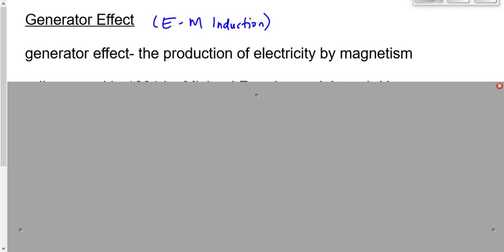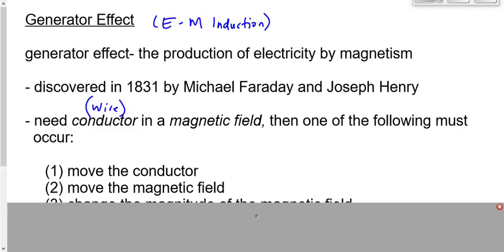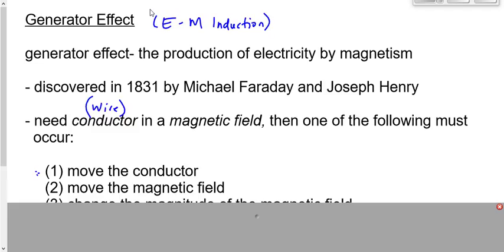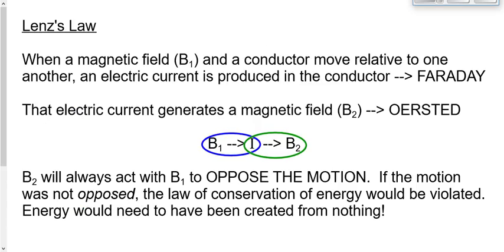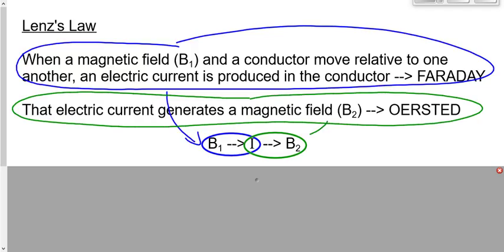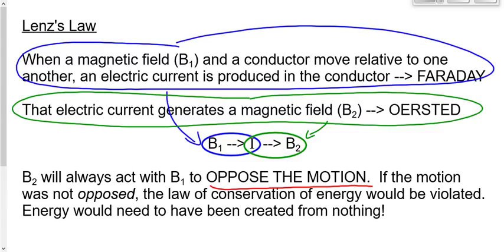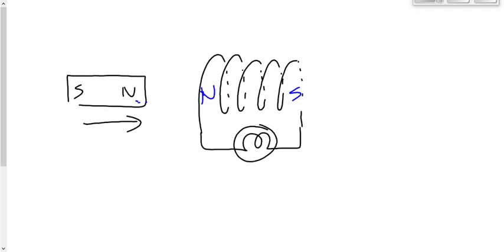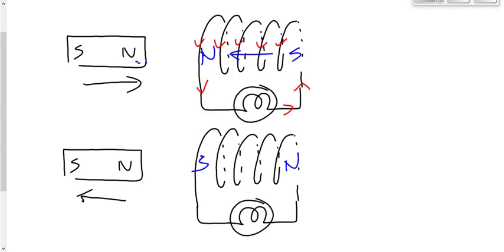(312-P3017S) Generator Effect and Lenz's Law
Generator effect (electromagnetic induction) and Lenz's law.